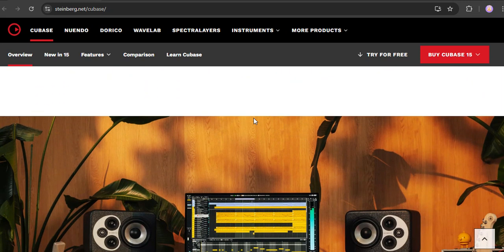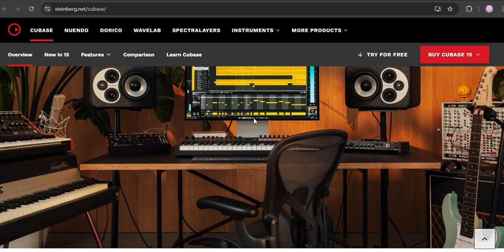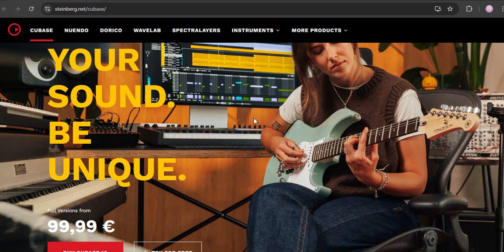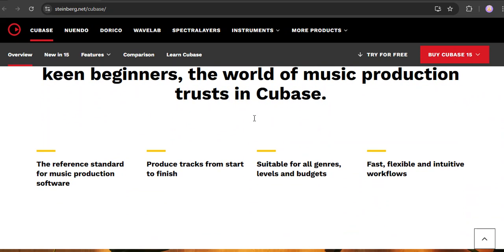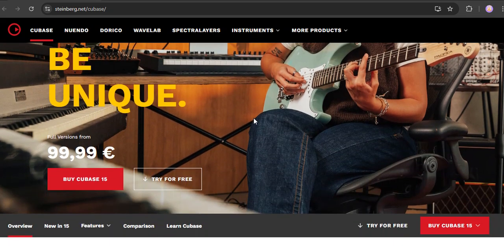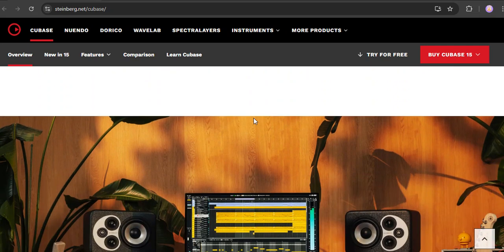Cubase 14 vs Logic Pro X 2026 Comparison Best DAW for Music Production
Cubase 14 vs Logic Pro X 2026 — which DAW truly reigns supreme for music production? In this detailed comparison, we break down performance, workflow, sound quality, and creative tools to help producers, composers, and beatmakers choose the best digital audio workstation for their needs. Discover how Steinberg’s latest Cubase 14 update stacks up against Apple’s Logic Pro X 2026 features, including new instruments, mixing tools, AI-assisted production, and MIDI enhancements.

Whether you produce electronic music, record live bands, score films, or mix audio professionally, this video highlights real-world differences in interface design, CPU efficiency, plugin management, and integration with hardware. Learn which DAW delivers faster results, better sound libraries, and the best value for your studio setup.

Watch until the end to see how Cubase 14 and Logic Pro X 2026 perform in side-by-side tests, and find out which one is the ultimate music production powerhouse for your workflow.